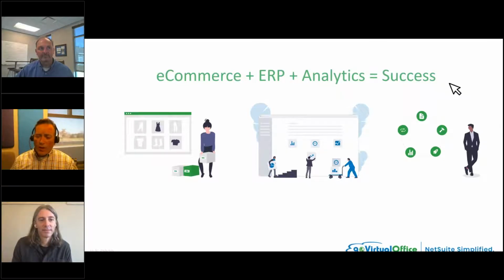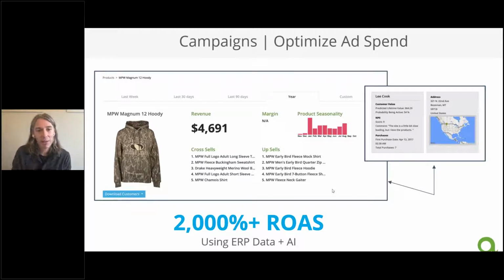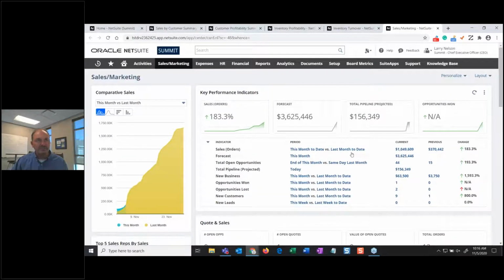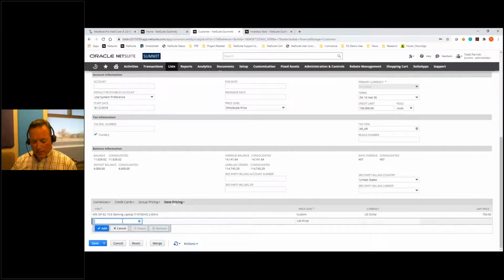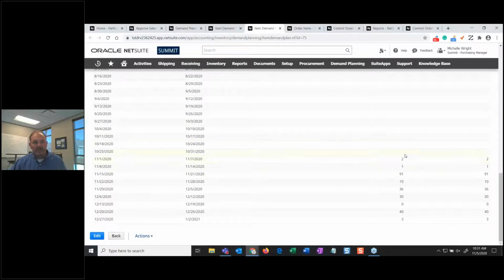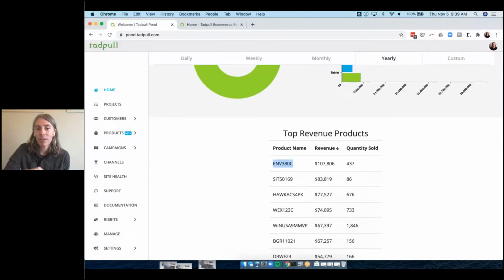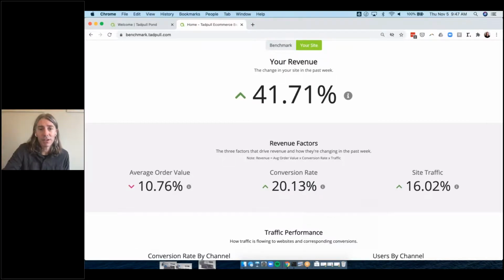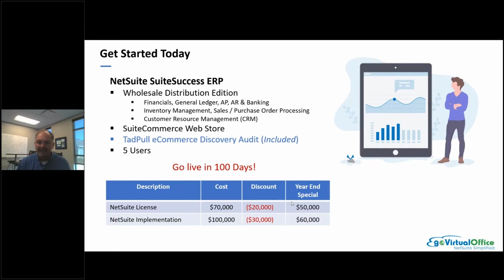eCommerce + ERP + Analytics = Success | goVirtualOffice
Data is gold. Knowing what to do with that data is even more important. We will show you how to take the data and make better decisions with it. If you are thinking of eCommerce or already selling online there are a lot of great tools to help you aggregate the data and drive more profits from it. Find out more from goVirtualOffice and Tadpull.